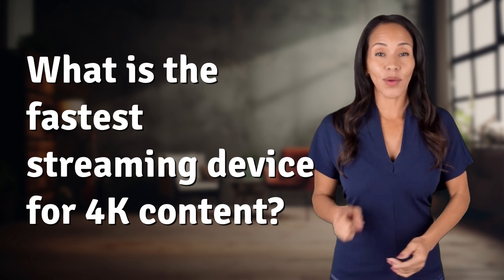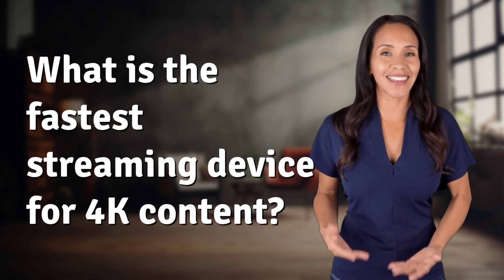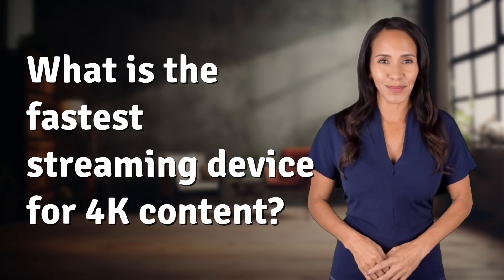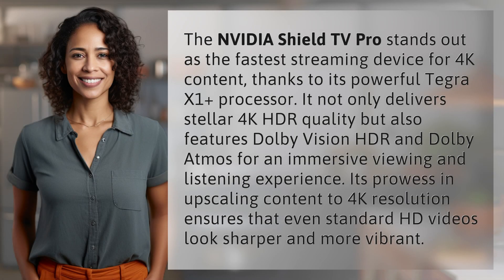What is the fastest streaming device for 4K content?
Experience 4K Like Never Before with NVIDIA Shield TV Pro 👉 4K Streaming Powerhouse 👉 Discover why the NVIDIA Shield TV Pro is the fastest streaming device for 4K content, offering unparalleled picture quality and immersive audio with Dolby Vision HDR and Dolby Atmos. Experience your favorite shows and movies like never before with this powerhouse device.

Laura S. Harris (2024, April 28.) What is the fastest streaming device for 4K content?
    🌐 AskAbout.video